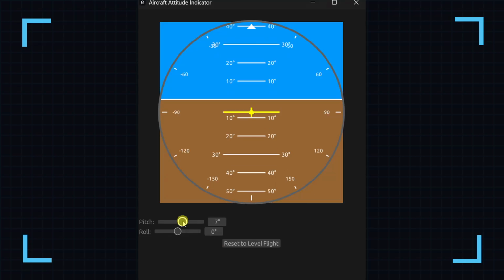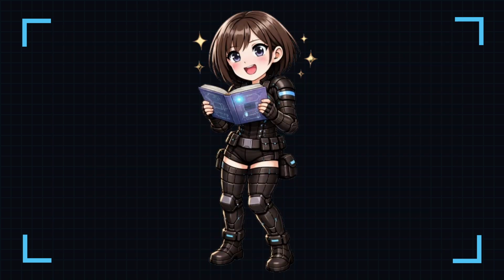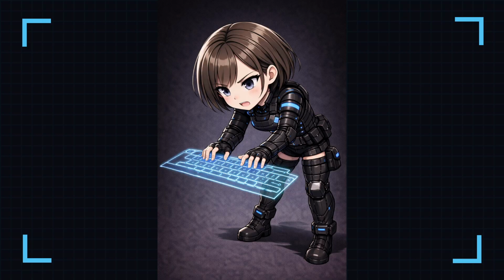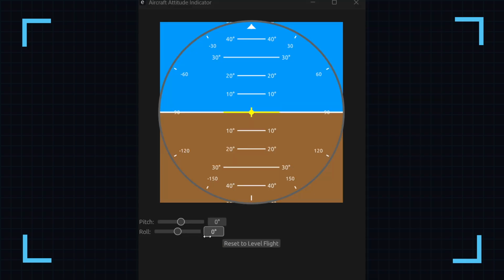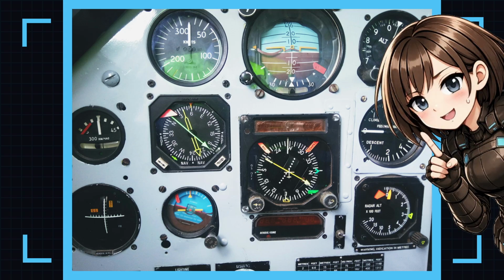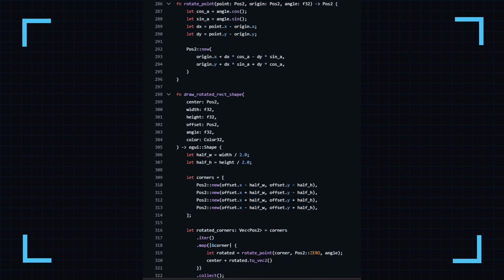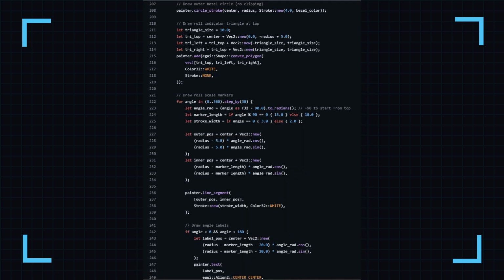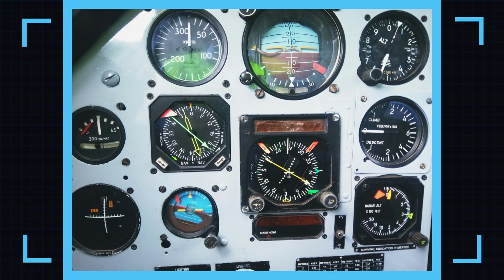Building an Attitude Indicator in Rust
Building an attitude indicator in Rust using egui — no, not a sassiness meter, an actual flight instrument. This project started as a Java implementation that I rewrote in Rust, covering pitch, roll, a pitch ladder, roll bezel, and a clipped circular viewport that actually mimics how real attitude indicators behave.